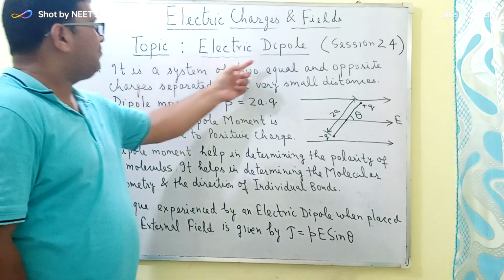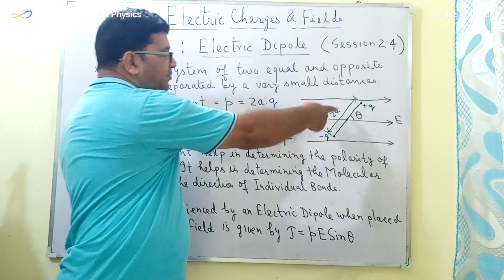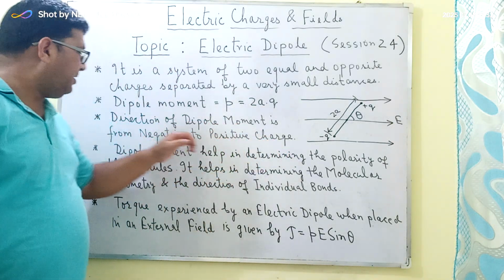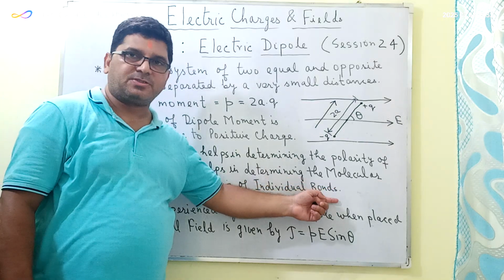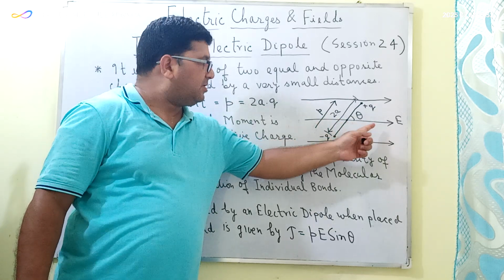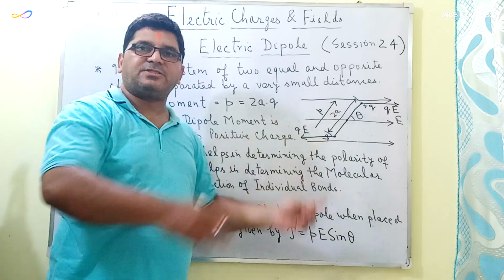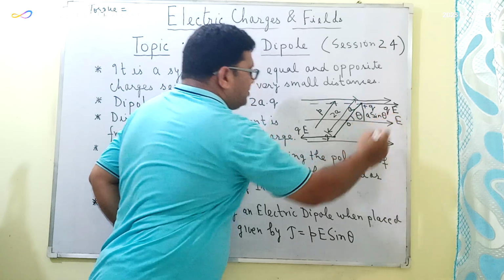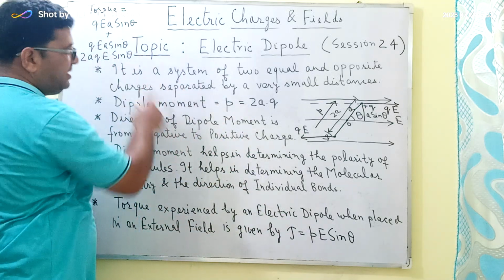Electric Dipole Moment and Torque: Key Concepts Explained - Session 25 ( electricdipole iitjee )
🔍 **Understanding Electric Dipole Moment and Torque exerted on a Electric Dipole in an External Electric Field

In this video, we will understand the concept of electric dipole moment and understand how torque acts on dipoles in an electric field.

- **Definition of Electric Dipole Moment**:
  Understand what an electric dipole moment is and how it quantifies the separation of positive and negative charges within a system.

- **Concept of Torque on a Dipole**:
  Discover how torque is generated on a Dipole when it is placed in an electric field.

- **Applications of Electric Dipole Moment**:
  Electric dipole moments are utilized in various fields, from molecular biology to materials science and even in nanotechnology.

- **Students**: Ideal for Class 12 and undergraduate students studying physics or chemistry.
- **Educators**: Teachers looking to explain dipoles and torque in the classroom.
- **Enthusiasts**: Anyone with a curiosity for Physics

### 📌 **Keywords:**
- Electric Dipole Moment
- Torque on a Dipole
- Applications of Electric Dipole
- Electric Charges and Fields